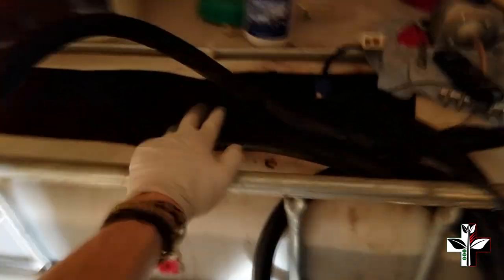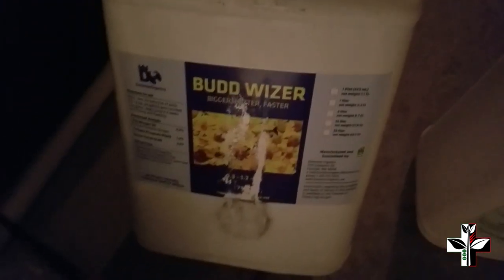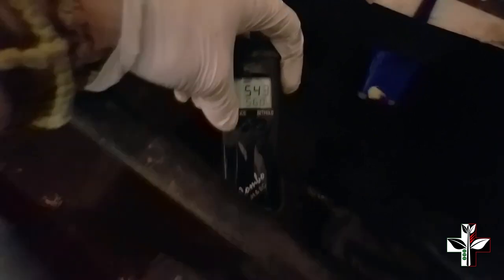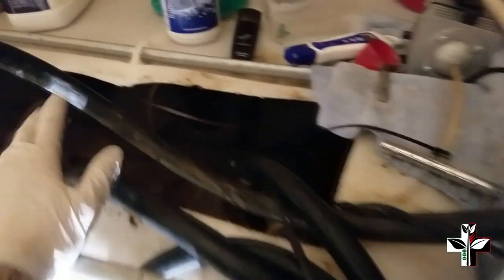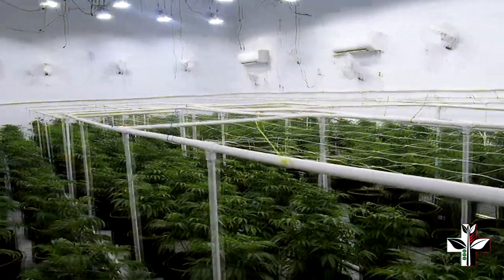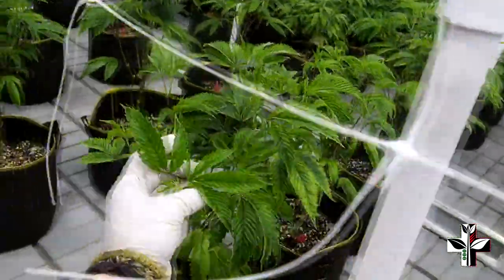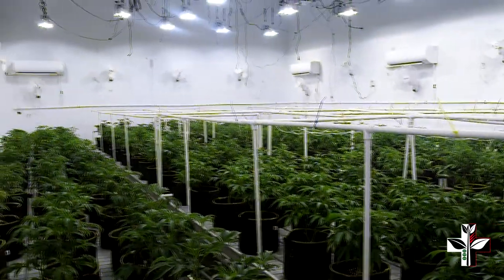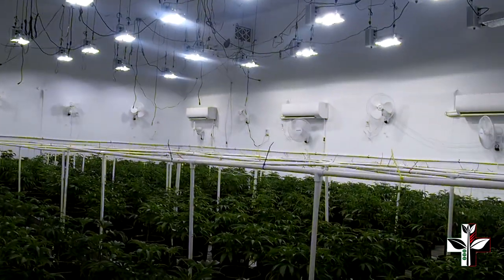Cannabis Grow Build Part 11 - Lets walk and talk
Does this do it for you? :p